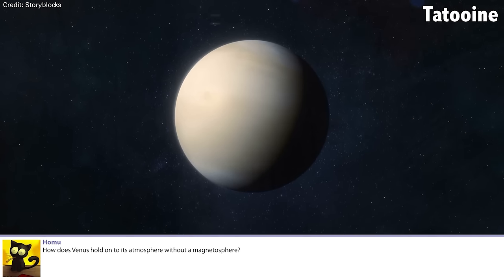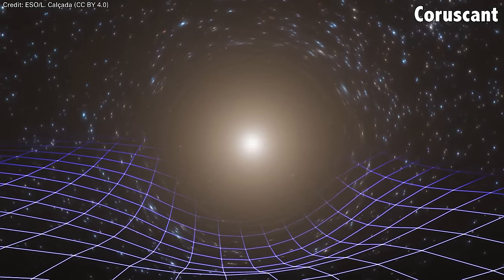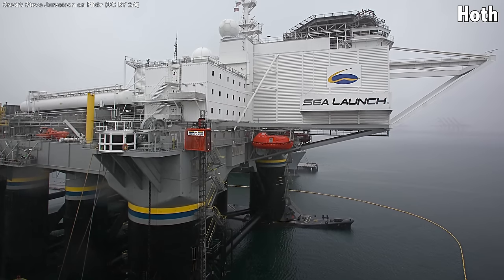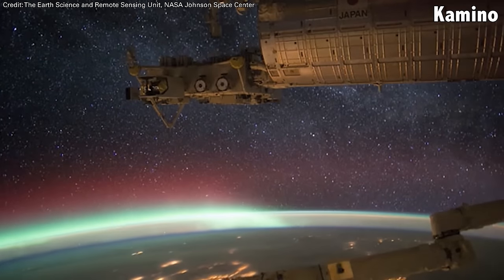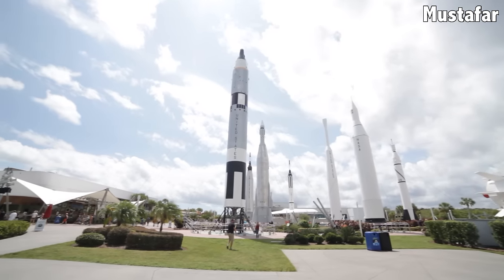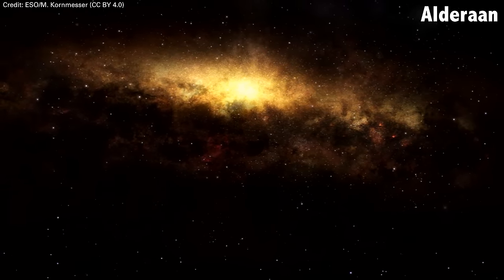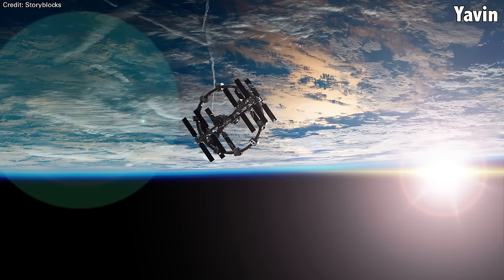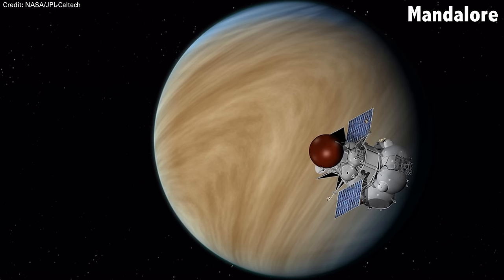Milky Way from ISS, Jupiter Catching Fire, Best Sci-Fi Novel | Q&A 215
How does Venus hold its atmosphere without a magnetosphere? Is the Sun moving to the Milky Way's centre? What happens when the space elevator cable snaps? Can we solve the Hubble Tension? All this and more in this week's Q&A!

00:00 Start
00:47 [Tatooine] How does Venus hold its atmosphere without a magnetosphere?
03:58 [Coruscant] Which is the best target for the Solar Gravitational Lens telescope?
06:40 [Hoth] Why aren't there more launch complexes near the equator?
10:00 [Naboo] Should you use 'microgravity' instead of 'zero gravity'?
11:37 [Kamino] How does the Milky Way look from the ISS?
13:03 [Bespin] Why doesn't Jupiter catch fire if it's flammable gas?
15:28 [Mustafar] Will I ever go to space?
18:33 [Alderaan] Is the Sun moving to the Milky Way's centre?
20:55 [Dagobah] What happens when the space elevator cable snaps?
22:58 [Yavin] How does time dilation change interstellar flights?
25:18 [Mandalore] Why don't we make space probes more definitive?
29:43 [Geonosis] What is my favourite recent Sci-Fi novel?
31:30 [Corellia] Have I ever seen a UFO?
32:23 [Crait] Can we solve the Hubble Tension?
34:39 [Endor] How weight changes on top of Mount Everest?